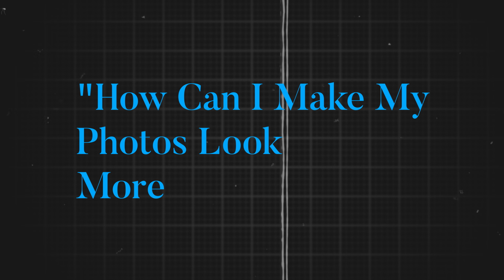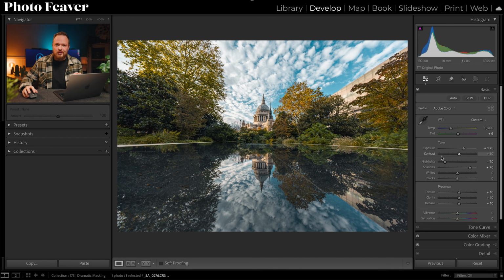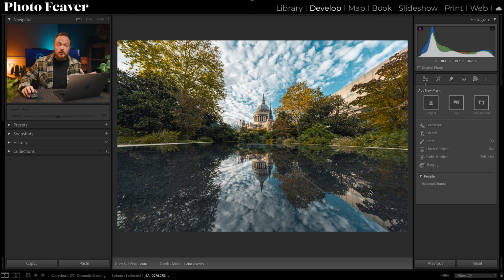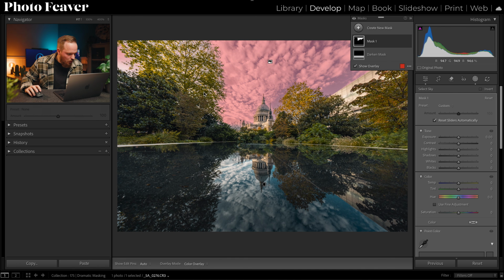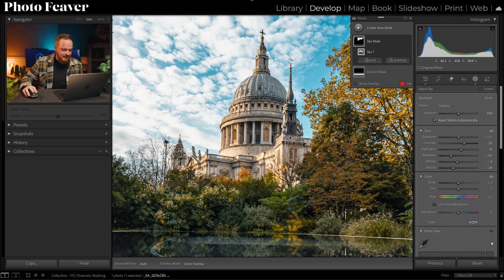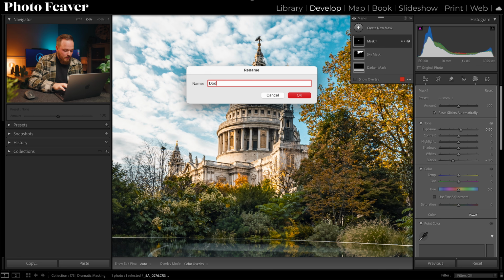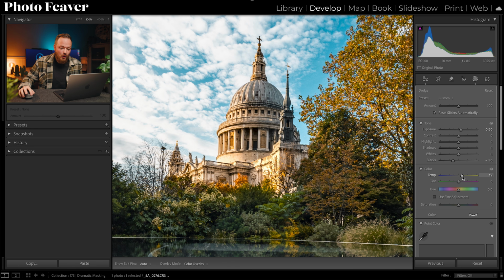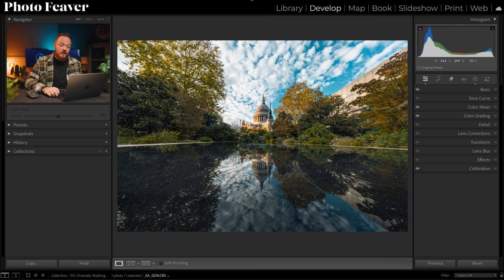Make Your Photos look More Dramatic With This ONE TRICK In Lightroom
One of the biggest questions I get asked by a lot of beginner photographers is, "|How can I make my photos look more dramatic?" Well, there are actually a few ways we can do it, but there's one way in particular that I think works on almost every single photo. And that's what I'm going to be talking about in today's tutorial. How can we make our photos look a lot more dramatic in Lightroom?